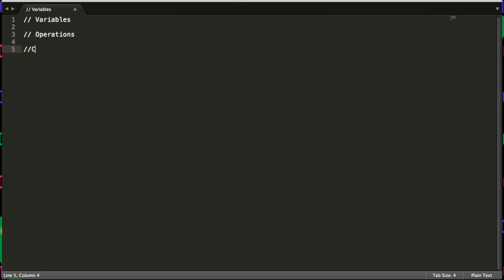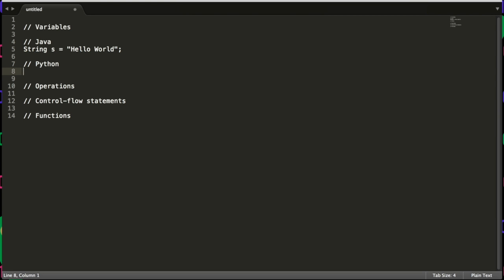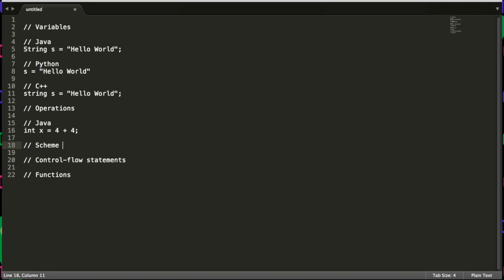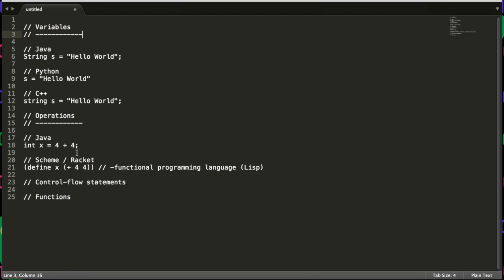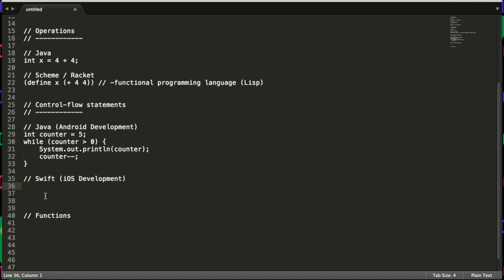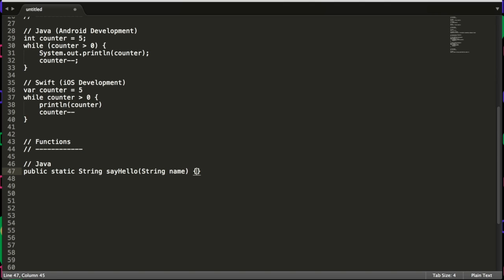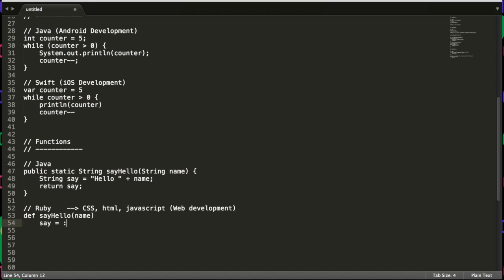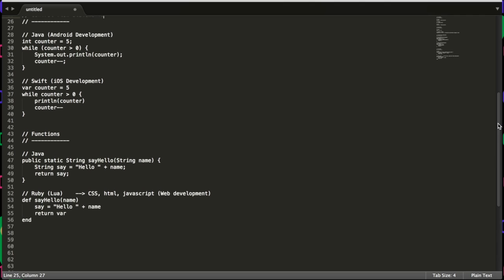Day 29 of Code: Program in All the Languages!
Welcome to Day 29! Learn all the basic building blocks of programming languages! Got a question?